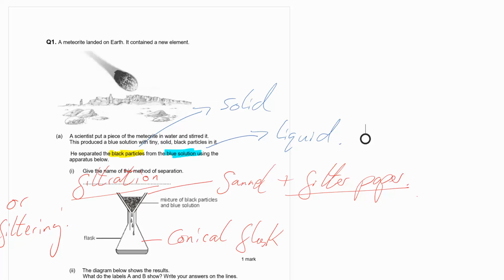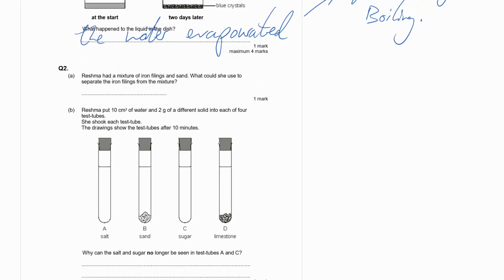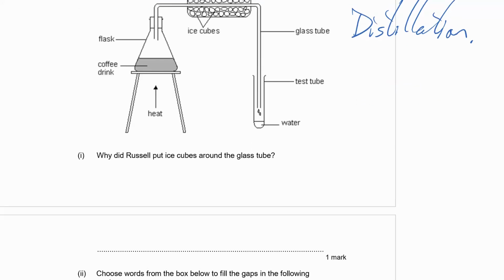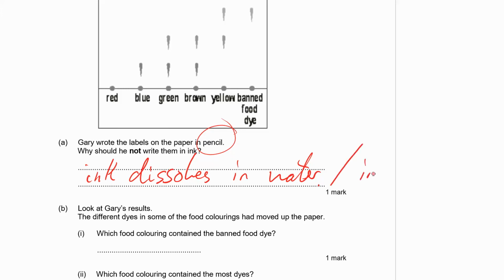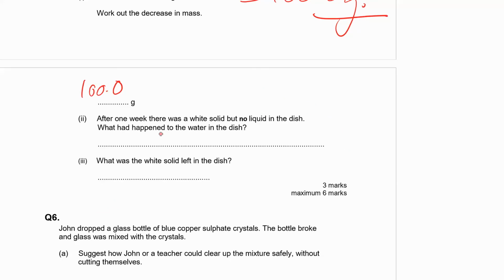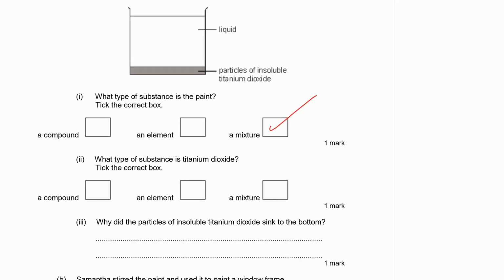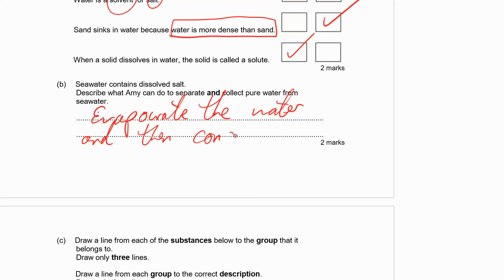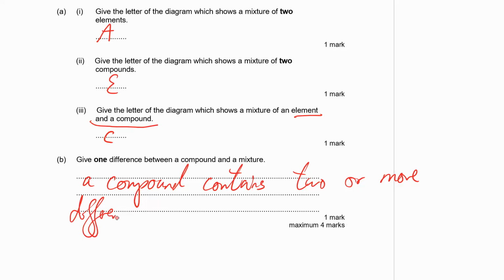MP1 Mixtures Test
Year 7 Test on Mixtures, Elements and Compounds